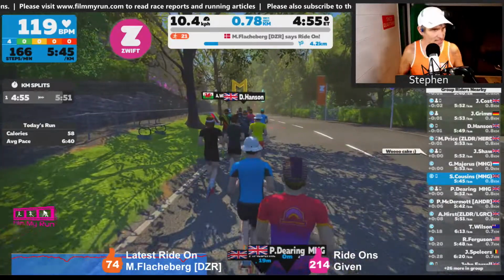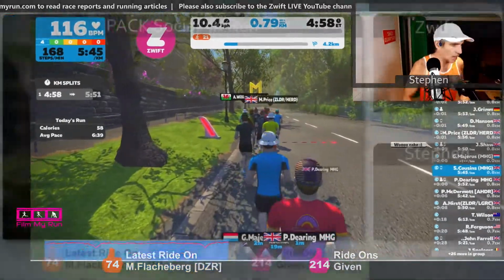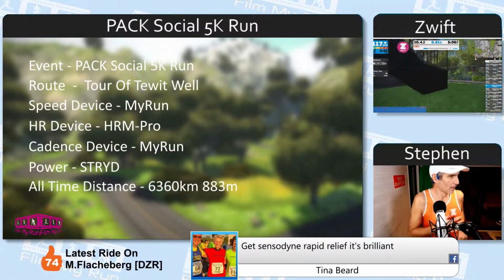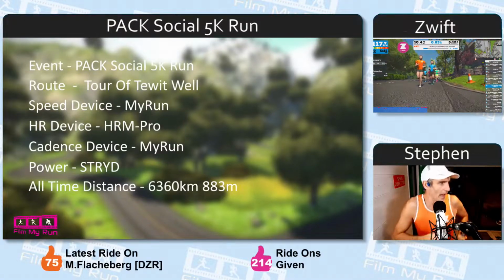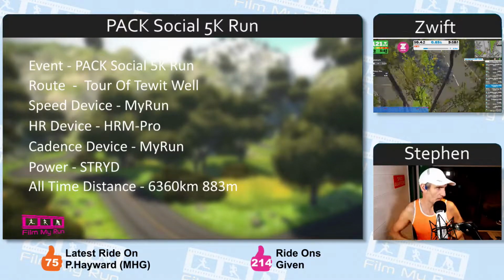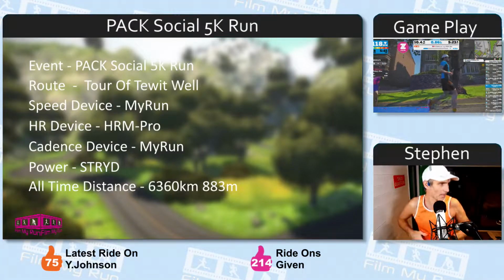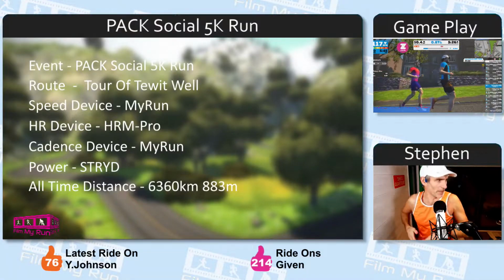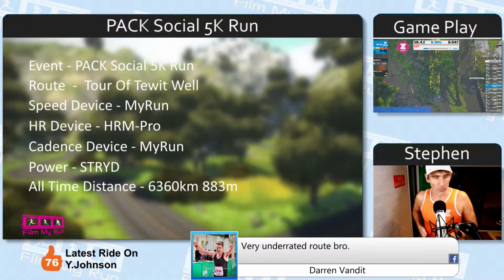Zwift Run Live - Pack Social 5k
Pack Social 5k